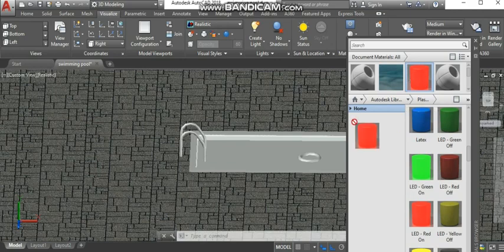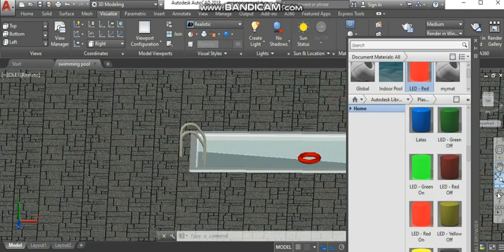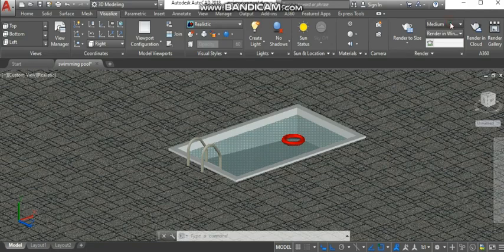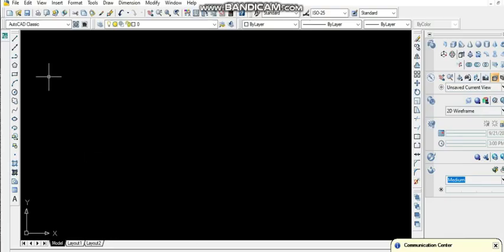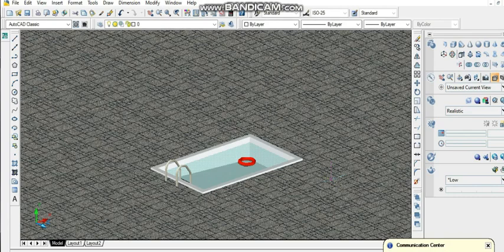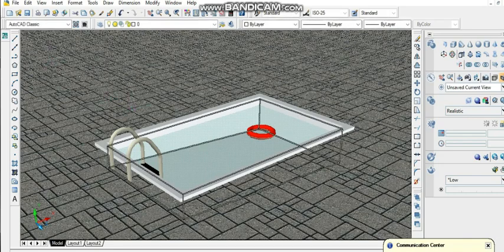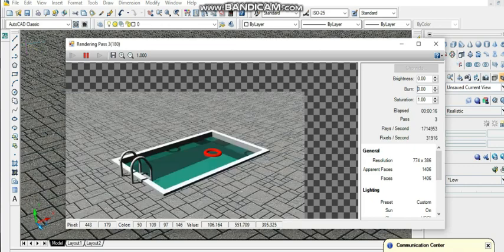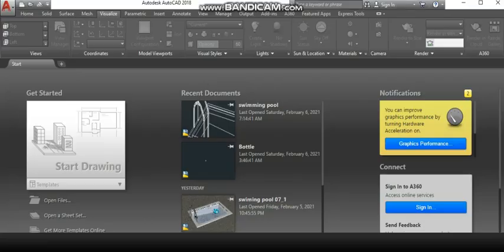How to make swimming pool in AutoCAD 5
This video shows you how to use different AutoCAD tools in modelling an object. Watching this video make you both 2D and 3D AutoCAD expert.